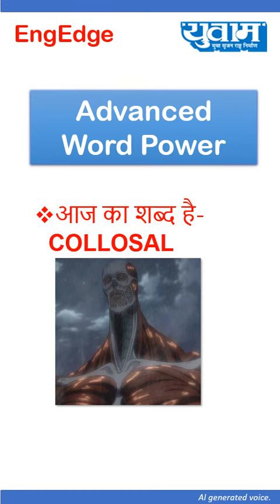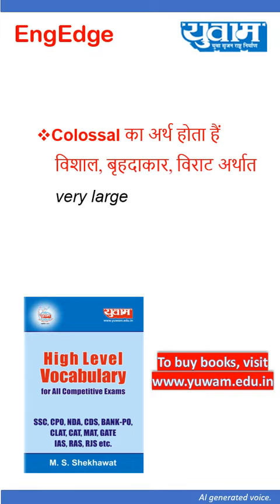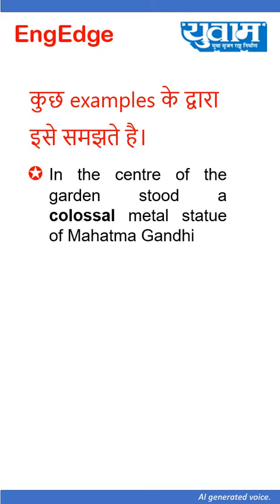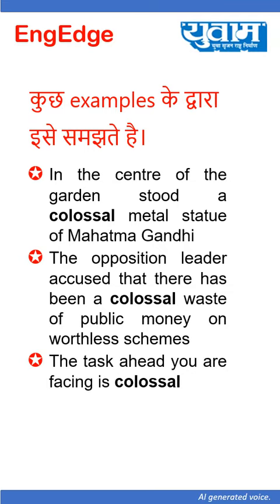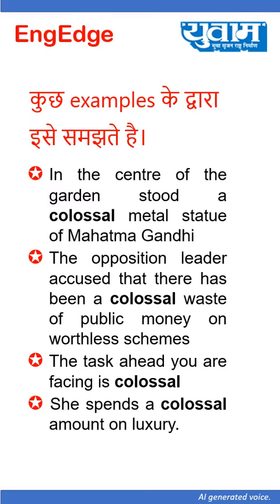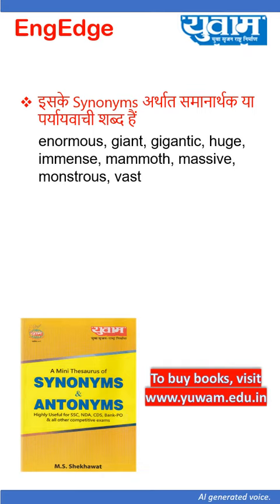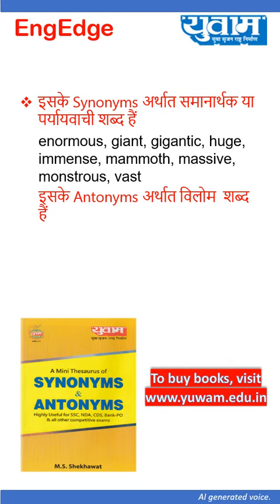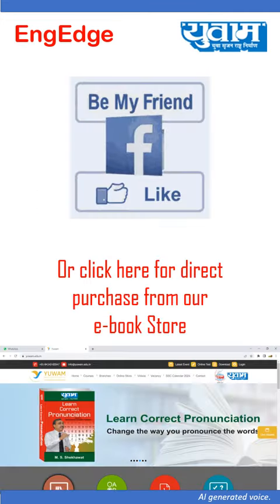colossal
With the growing competition in various national level exams like SSC, Bank PO, Railway exams, exams related to central and state government; it has become imperative to use all the platforms available to get through these exams like traditional classroom coaching and modern online courses and video series on YouTube.
So, Yuwam had taken an initiative to start online video classes for various subjects pertaining to Bank PO exams, SSC and many more on YouTube under the name Yuwam Gurukul. This YouTube channel covers many topics, but is mainly related to preparation of English. In today’s competitive world, English has become an important factor in almost all the exams like Bank PO, SSC, Railway exams, etc. so it has become very important to hone those skills required for taking on charge and master the techniques and tricks for mastering English language.
Also, English is like a bonus subject but only if you are well-versed with its basics and grammatical rules. It not only consumes less time, but also promises to contribute in high overall marks. This is possible only when it is understood properly on the ground level. So, to help students preparing for various government exams Yuwam has started online channel on YouTube for making that happen.
With the changing time and different requirements, this online channel has proved to be beneficial for the aspiring candidates. One more important factor this channel has is that students can access it anywhere, anytime making it really useful for the students to make their dreams come true.